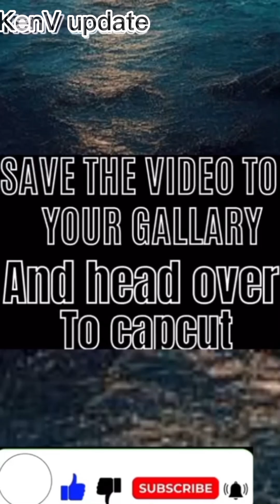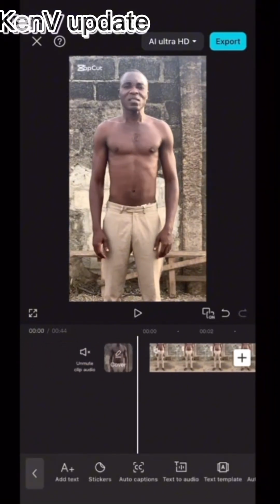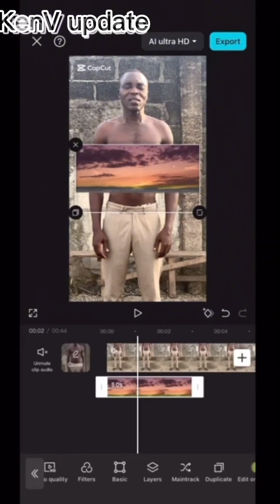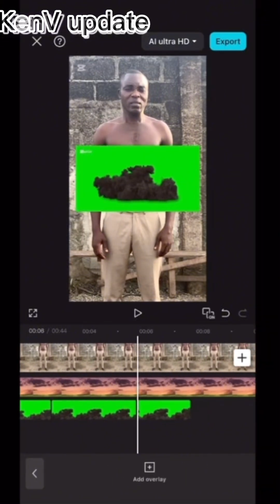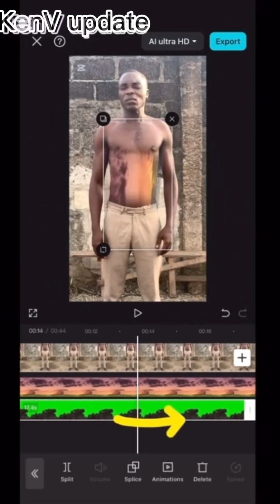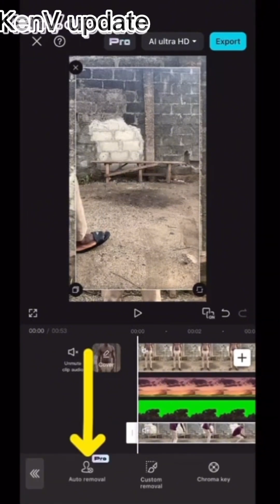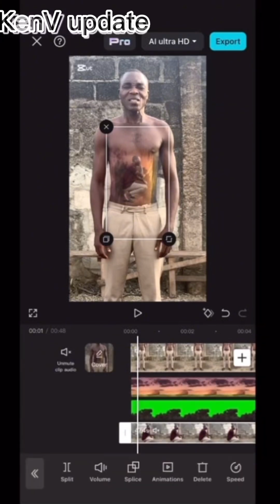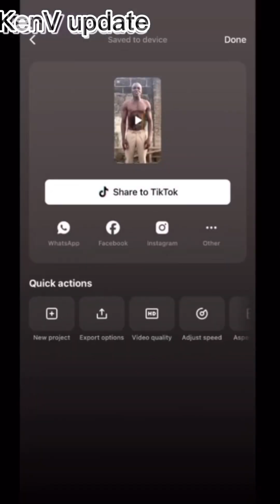Human stab inside the belly capcut magic tutorial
In this video I will be showing you a step by step tutorial on how to edit human stab belly video with just your phone using capcut, please take note this video is for education purposes so if you've not subscribed to this channel please do that now to avoid missing out on our simplified video effects tutorials